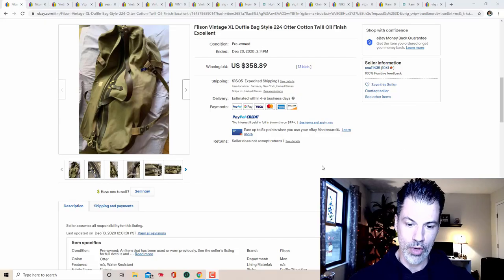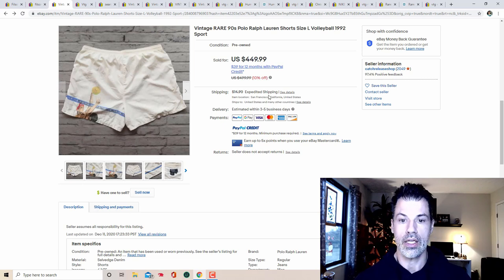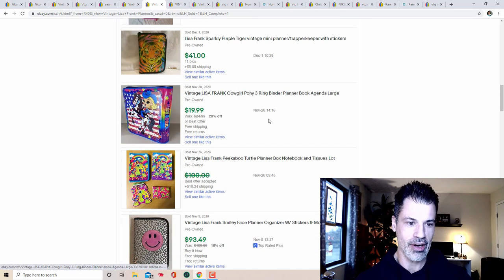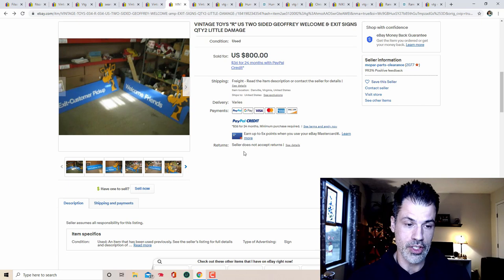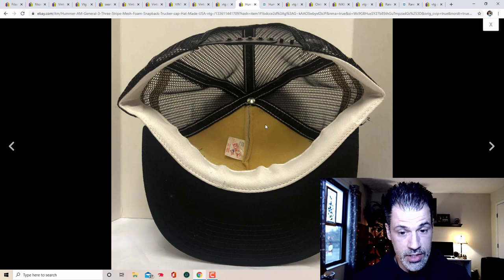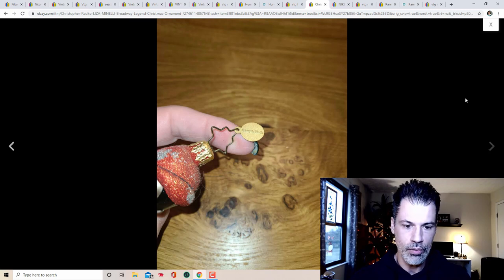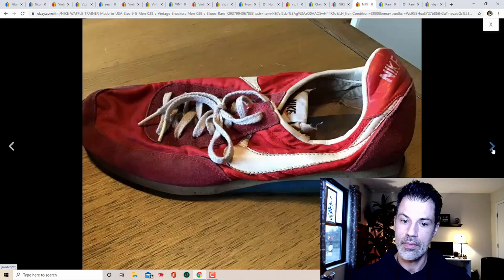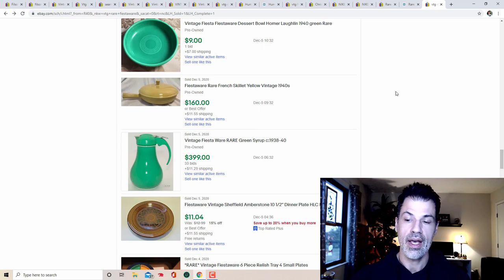I WISH I Sold These This Week - It's Money Monday! 12/21/2020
Anyone wanna turn the power back on at eBay? Yikes. My sales are a joke. These BOLOs however, are not. Way more than the 10 featured this time around so grab your favorite beverage and watch while you list!